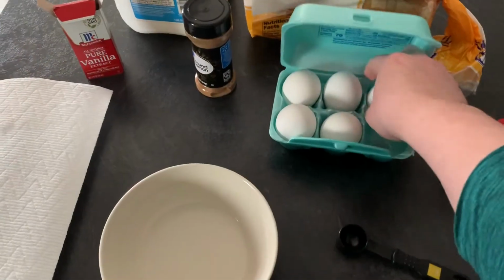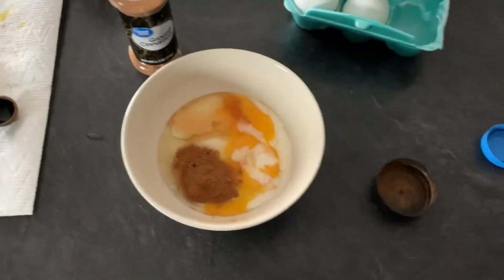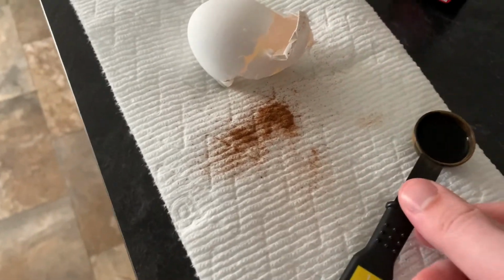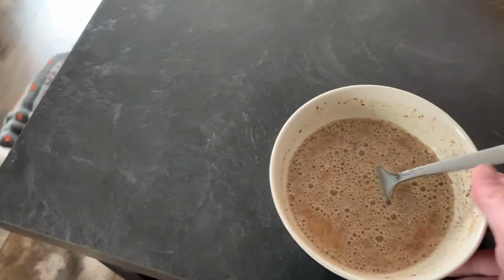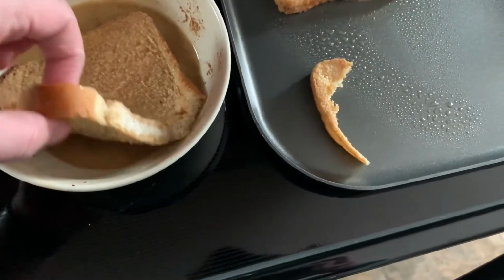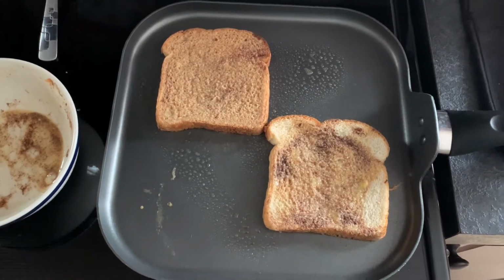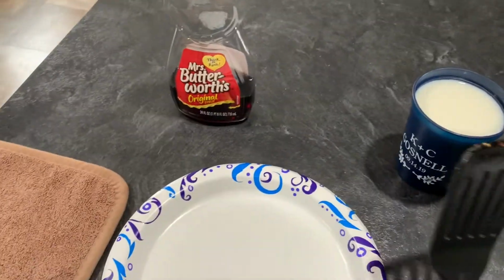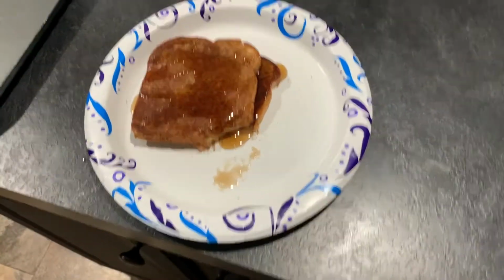Cooking With Kyle Snow Day Special: French Toast